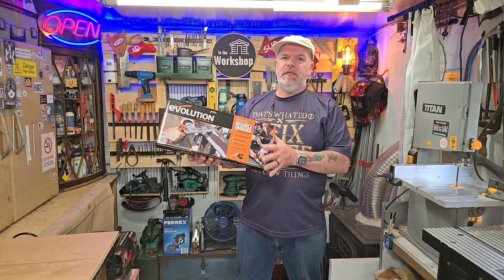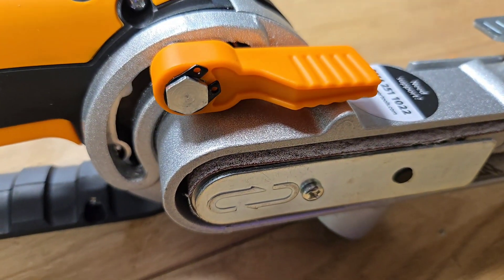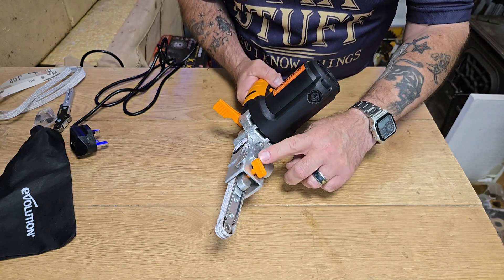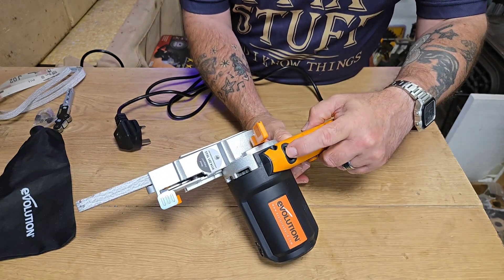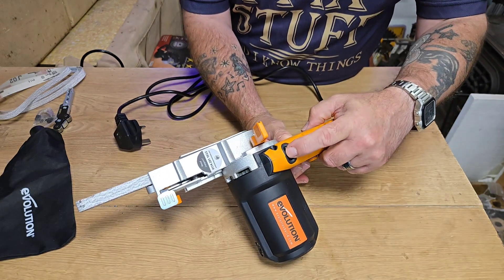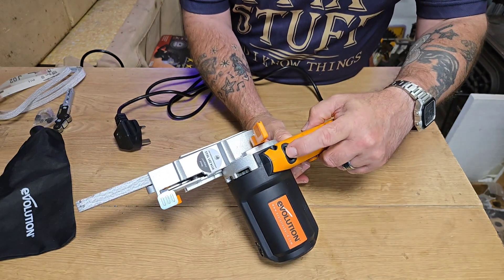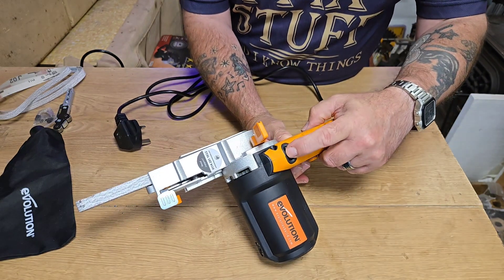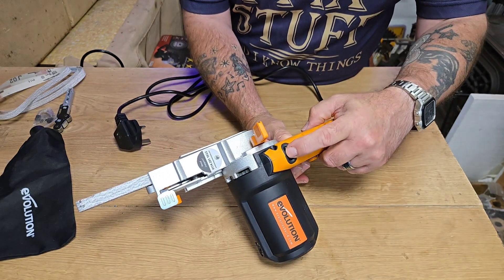Evolution Power File Review / In The Workshop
In this video, we review Evolution 400w Multipurpose Precision File Sander.